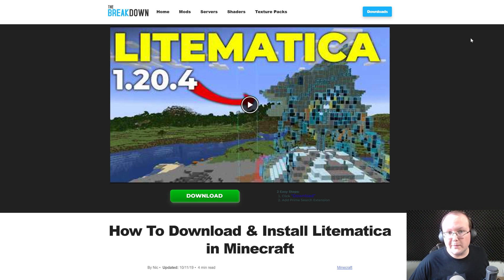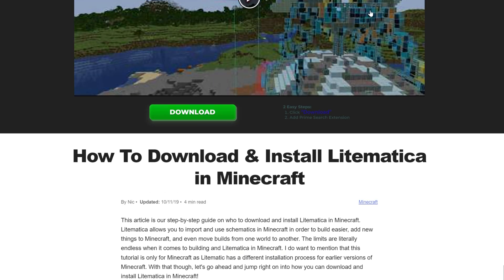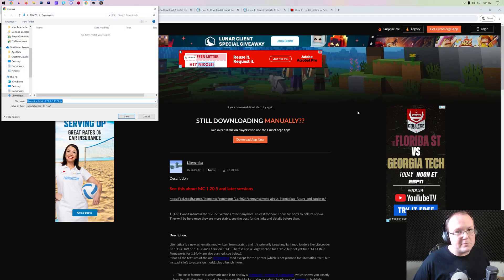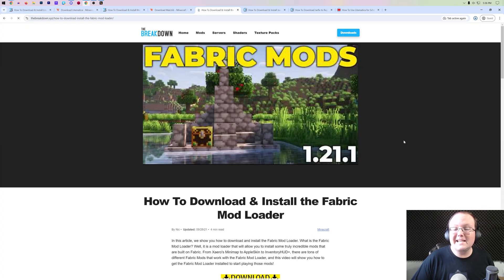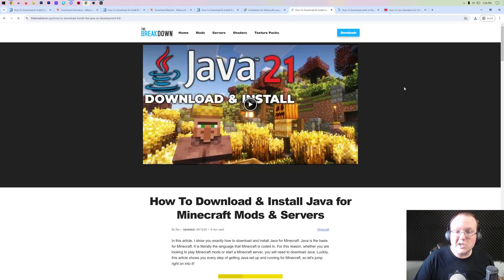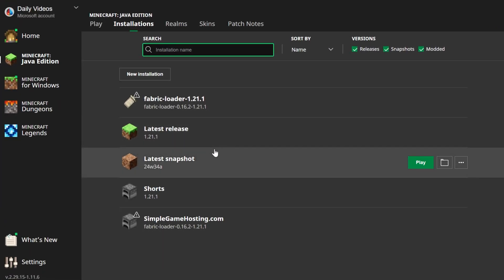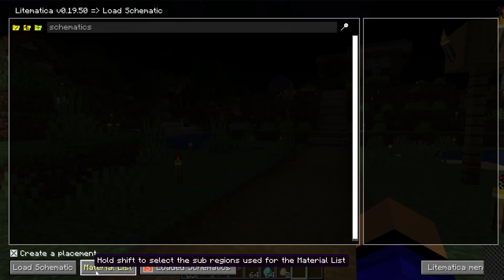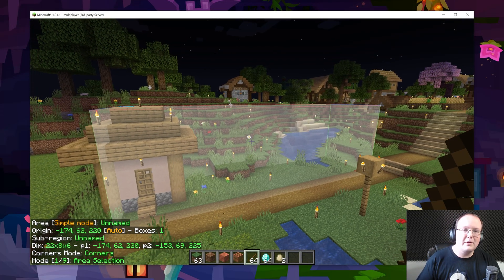How To Download & Install Litematica 1.21.1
If you want to know how to download and install Litematica in Minecraft 1.21.1, this is the video for you! We show you exactly how to use Litematica 1.21.1 in order to create and use schematics in Minecraft 1.21.1. This is all done with Litematica 1.21.1, which we also show you exactly how to get in Minecraft, so let’s jump right on into it!

About this video: Do you want to know how to download and install Litematica in Minecraft 1.21.1? If so, this is the perfect video for you! We show you exactly how to use Litematica 1.21.1. From where to download Litematica to how to install Litematica 1.21.1 and start using schematics, this video covers it all. So let’s jump into it!

To get started, we will need to download Litematica 1.21.1. There is a link in the description above to our in-depth guide on getting Litematica 1.21.1. On this page, click the “Download Litematica” button to go to Litematica’s official download page. Here, you will be able to click on “Files” and find the 1.21.1 file. Click the three dots next to this version and click “Download File”. 1.21.1 Litematica will start downloading!

We also need to get the MaLiLib mod for 1.21.1. This is a library mod that is required for Litematica 1.21.1. There is a link to download MaLiLib in the description above. The download process for MaLiLib is exactly the same as Litematica.

Lastly, we need to download and install Fabric 1.21.1. Fabric is the mod loader that allows Litematica 1.21.1 to work with Minecraft. There is a complete guide on getting Fabric that covers everything you need to know including how to fix issues when getting Fabric linked above.

Finally, with Fabric installed, we can move on to how to install Litematica 1.21.1. This is actually really simple. Open the Minecraft Launcher and click on “Installations” at the top. Then, make sure “modded” is checked in the top right.

You will now see a Fabric 1.21.1 installation. Hover over this and click the folder icon that appears. This will open your .minecraft folder. In this folder, you should have a “mods” folder. If not, just create one. Finally, drag-and-drop the Litematica and MaLiLib mods into this mods folder. It’s that easy to add Litematica in Minecraft 1.21.1.

Now, play Minecraft with your Fabric installation. When you do, Litematica will be active once you jump in-game. You can press “M” on your keyboard to open the Litematica menu. A stick will allow you to make selections and other things within Minecraft. You can hold control and use the scroll wheel on your mouse to change selection types with the stick in your hand.

However, if you want an in-depth guide on how to use schematics in Minecraft 1.21.1, there is an in-depth guide in the description above that will go over everything that you need to know in order to use Litematica in 1.21.1.

At this point, you now know how to download and install Litematica in Minecraft 1.21.1. If you have any questions at all bout how to get Litematica 1.21.1, let us know in the comments. We will try our best to help you out.

It really helps use out, and it means a ton to me. Thank you very, very much in advance!